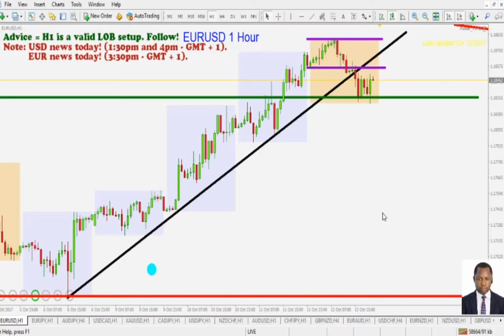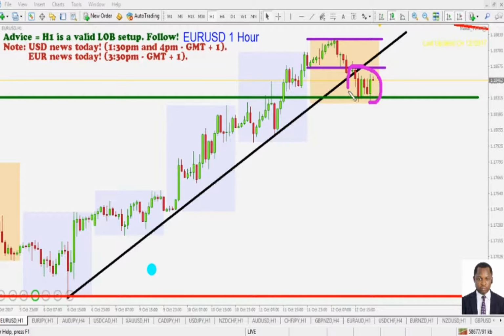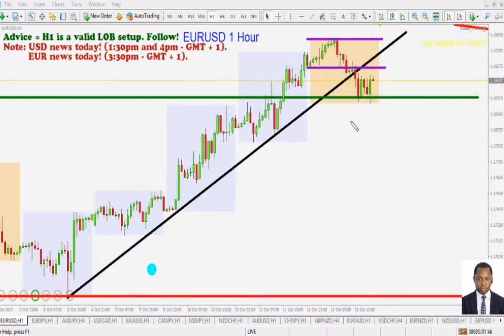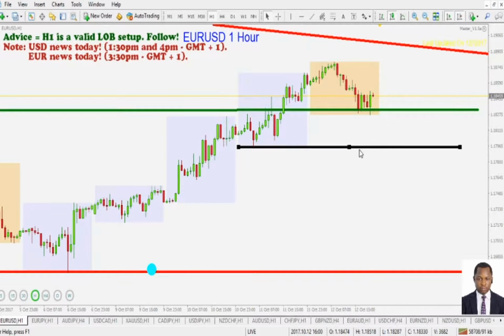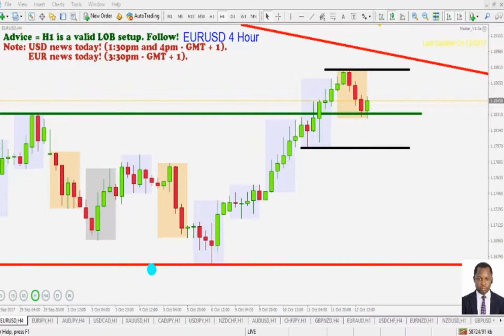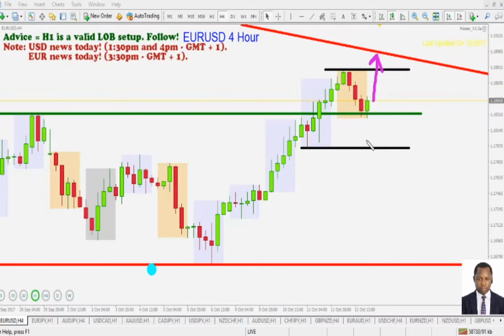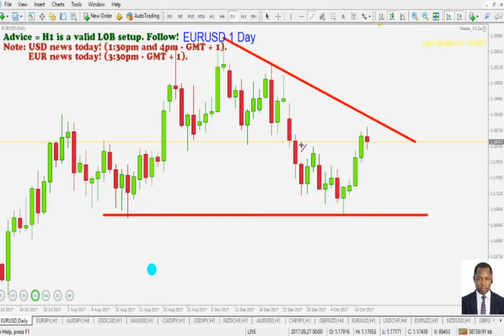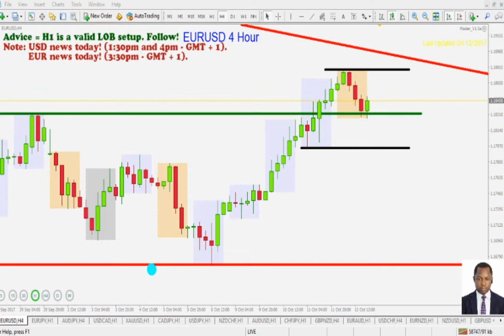EUR/USD : 12TH OCTOBER, 2017 (PART 2).